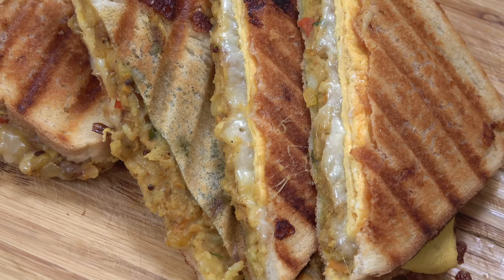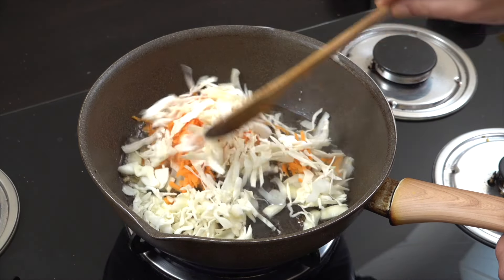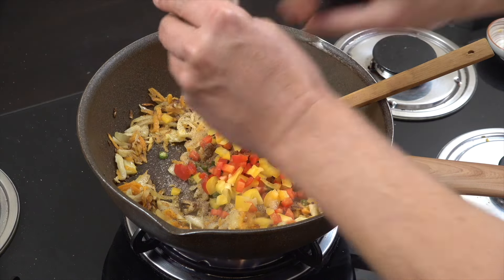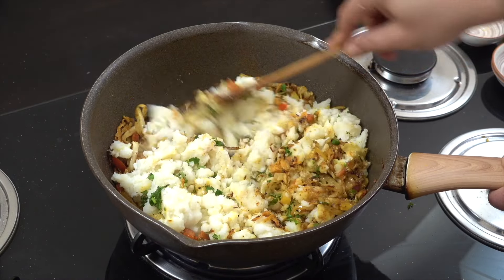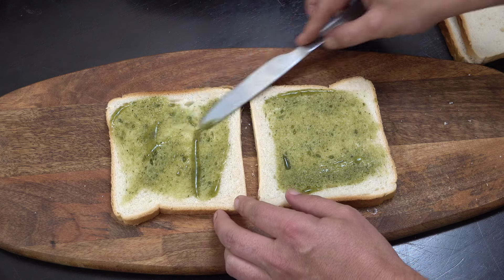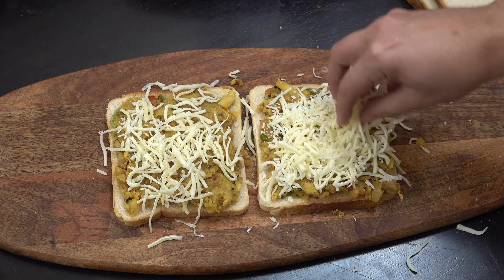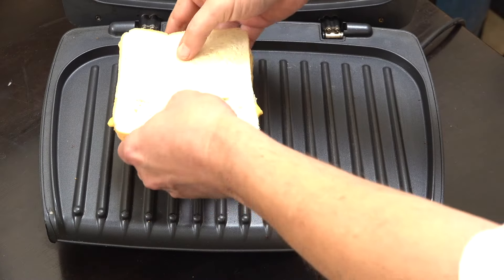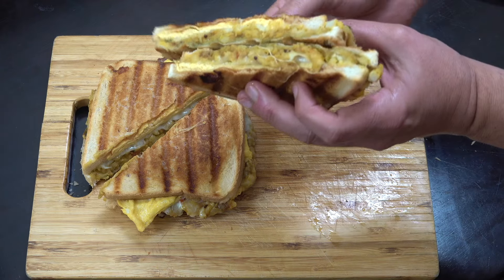Delicious Bombay Veg Sandwich Recipe: Mumbai Street Food At Home | How To Cook Great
Discover how to make the best Bombay veg sandwich, a spicy and cheesy Mumbai street food! This video guides you through creating a delicious Bombay cheese veg sandwich with a flavorful potato filling.

The sandwich was invented by John Montagu, the 4th Earl of Sandwich, who wanted a meal that he could eat without leaving his seat or using cutlery. His chef placed fillings between two pieces of bread, creating the "Sandwich." This snack has been adopted worldwide, including the "Bombay" Sandwich.

Mumbai has always been a pivotal part of India, with a rich history shaped by different cultures. The city's culinary heritage includes the introduction of sandwiches by the English during British rule.

The iconic 'Bombay Sandwich' is believed to have originated in the 1960s to cater to the city's growing migrant population and laborers. This simple and delicious sandwich, made with bread, pudina chutney, butter, potatoes, tomatoes, and onions, remains a popular street food in Mumbai.

The best part about the sandwich is the room it leaves for experimentation. No tomatoes, no problem. You can eliminate or add any ingredient to your sandwich. It is very accommodating, much like the city of Mumbai itself.

"Making a sandwich is easy and can be a great breakfast option. Just layer the ingredients and grill to perfection. We now have a "Thank You" button. Many thanks in advance!"

I followed along as I prepared the spicy potato mixture, assembled the sandwich with mint coriander chutney, and grilled it perfectly. This recipe is quick, easy, and perfect for a tasty meal.

✅Timestamps:

00:00 – Introduction
00:36 – Preparing the Potato Filling
01:27 – Assembling the Sandwich
02:00 – Adding Cheese and Eggs
02:36 – Grilling the Sandwich
04:00 – Serving and Tasting

This video concerns Delicious Bombay Veg Sandwich Recipe: Mumbai Street Food At Home. But It also covers the following topics:

Street Style Veg Sandwich
Bombay Sandwich With Cheese
Veg Sandwich Recipe Easy

Video Title: Delicious Bombay Veg Sandwich Recipe: Mumbai Street Food At Home | How To Cook Great

🔔Become a cooking pro with fun and engaging videos featuring everything from vegan delights to hearty meat dishes and quick snacks.

📚 Indian Cook Book Amazon

✅ About How To Cook Great.

Welcome to How To Cook Great! Discover easy and delicious recipes perfect for any meal. From traditional British dishes to authentic Indian flavors, our diverse recipes bring global cuisine to your kitchen.

Follow our fun, step-by-step cooking videos and master tasty, budget-friendly meals at home. Whether you're into vegan delights, hearty meat dishes, or quick snacks, there's something here for everyone. Join us on this culinary adventure, and let's cook great food together!